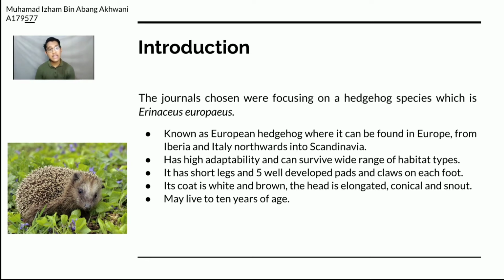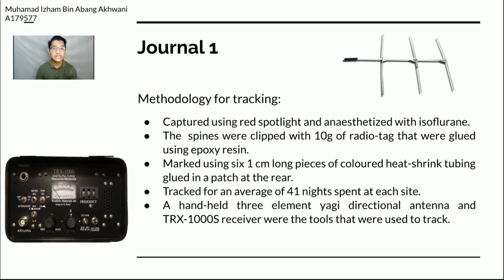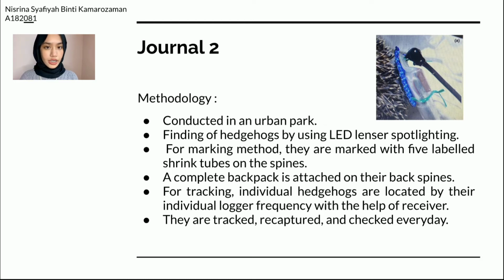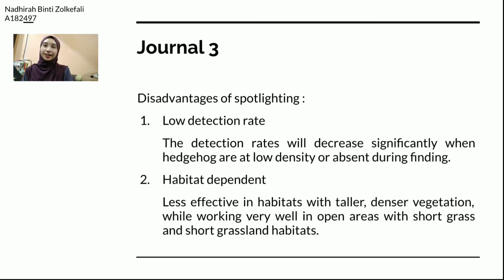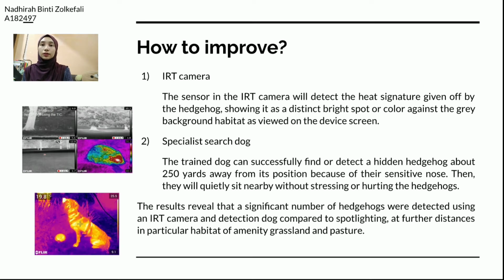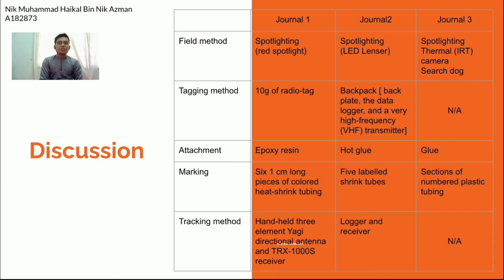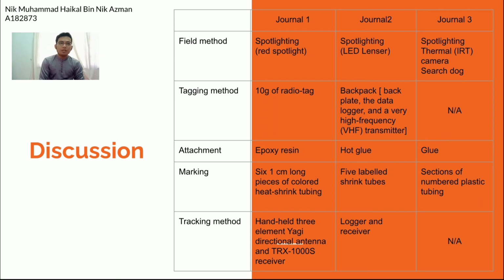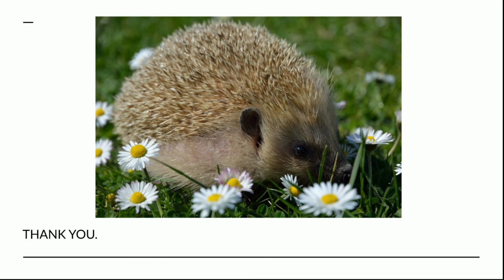STAB 1032 FIELD METHODS - VIDEO OF ASSIGNMENT VERTEBRATE FAUNA (GROUP 9)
Erinaceus europaeus (European hedgehog)
Group 9:

NADHIRAH BINTI ZOLKEFALI (A182497)
MUHAMAD IZHAM BIN ABANG AKHWANI (A179577)
NISRINA SYAFIYAH BINTI KAMAROZAMAN (A182081)
NIK MUHAMMAD HAIKAL BIN NIK AZMAN (A182873)